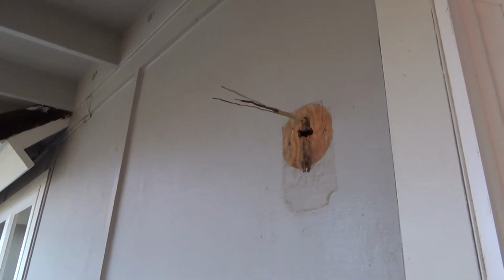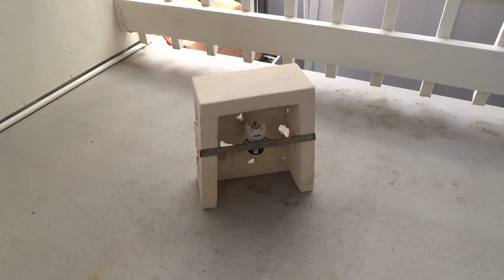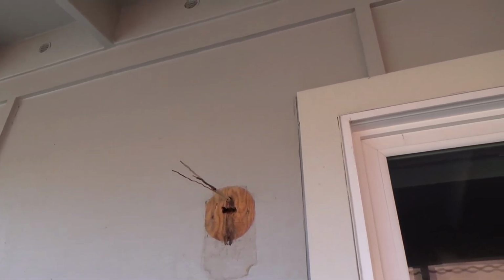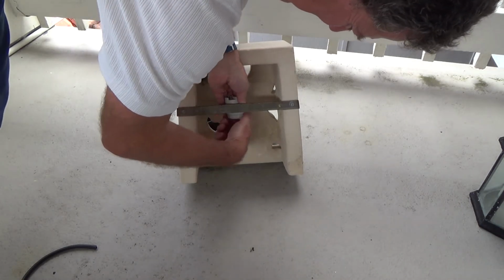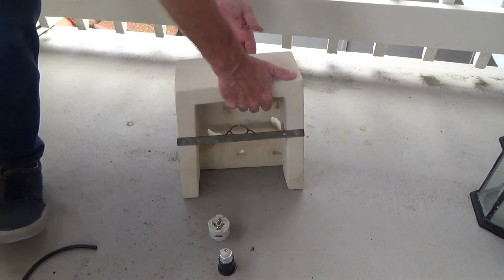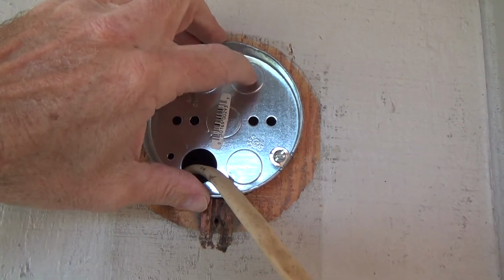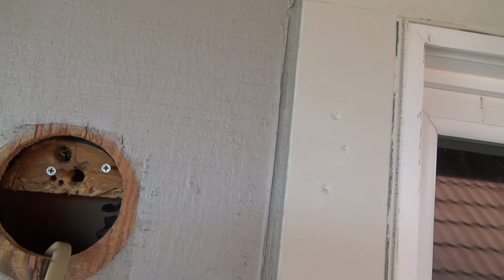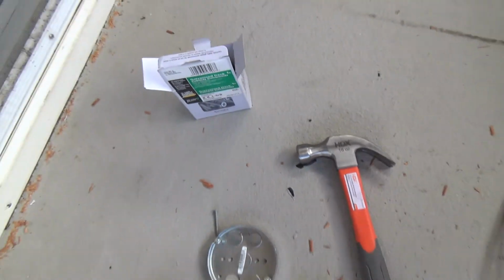How to Install Exterior Wall Sconce Light Fixture Made Easy...Part 2 How to Prepare for Pancake Box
How to install an exterior wall sconce light fixture made easy...Part 2/how to prepare for an electrical pancake box is what this DIY howto video is about. VideoJoe has made the decision to remove an existing exterior light fixture next to a back sliding glass door & then to install a new wall sconce light fixture. Easy! Ha...yea right. It's looks a little more tricky than I would have thought but I'm sure VideoJoe will figure it out & make it look great. Hey he's just an average Joe so if he can do it then you can too. that's what he's always telling me anyway, ahem. Watch & learn as VideoJoeShows you what VideoJoeKnows...How to install an exterior wall sconce light fixture made easy...Part 2/how to prepare for an electrical pancake box. Nice!